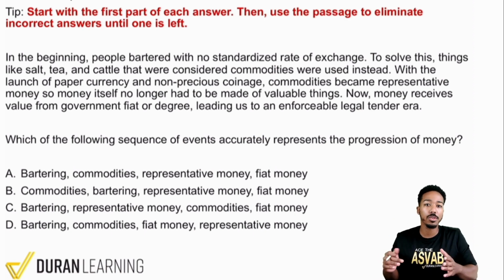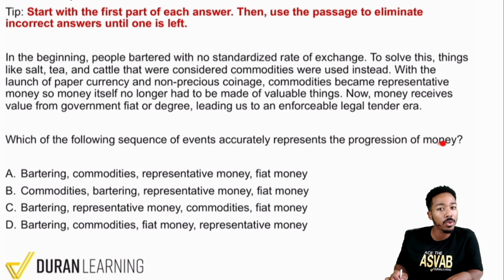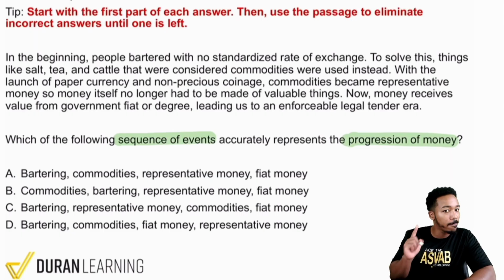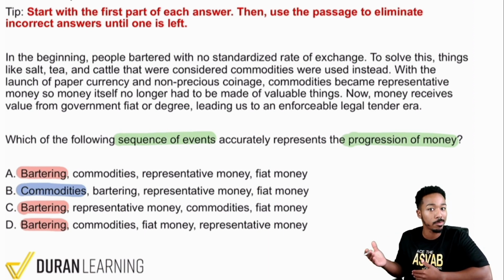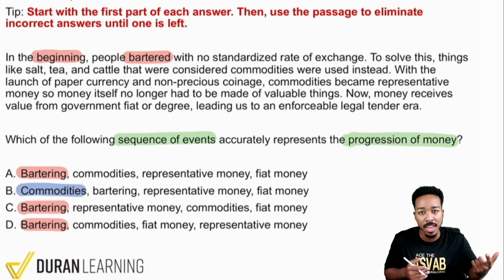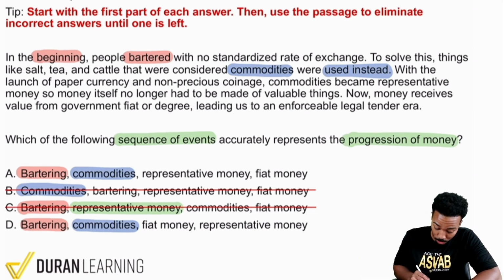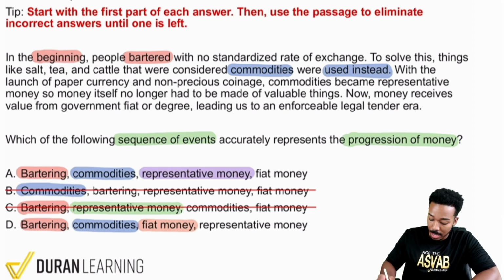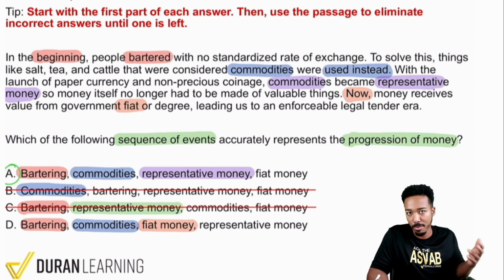ASVAB Paragraph Comprehension - Sequence of Events Practice Test Question (Join Tonight's Class!)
Watch this video to find out how to handle a sequence of events question!

Ready for more? Join the All-Access Pass to come to the 2 hour class tonight!

🚨Class Tonight on Paragraph Comprehension 🚨
March 23, 2022 6pm-8pm EST